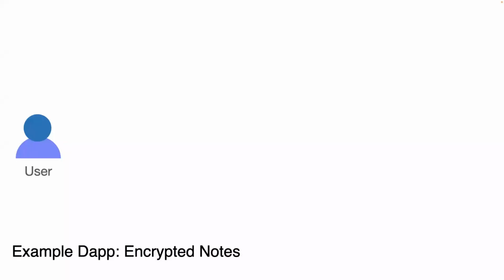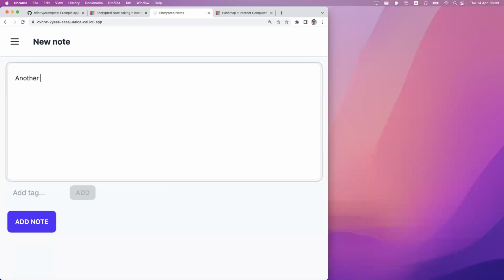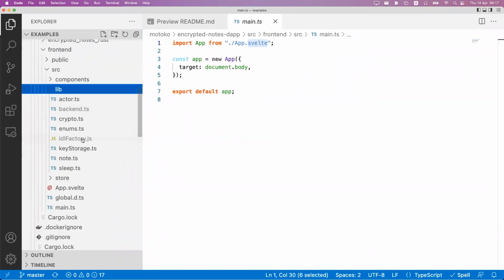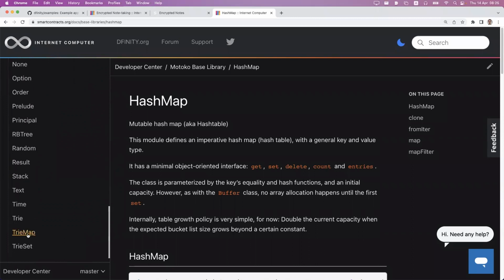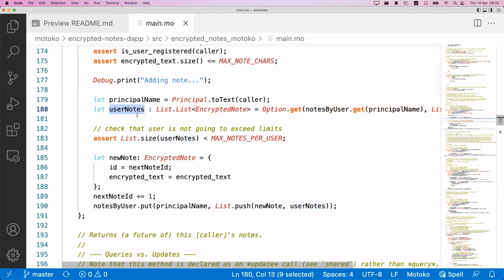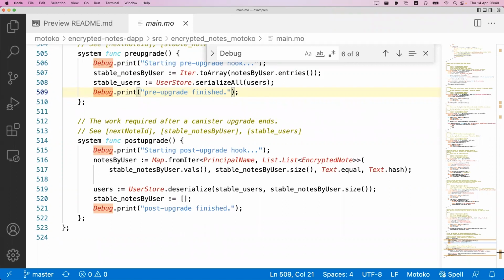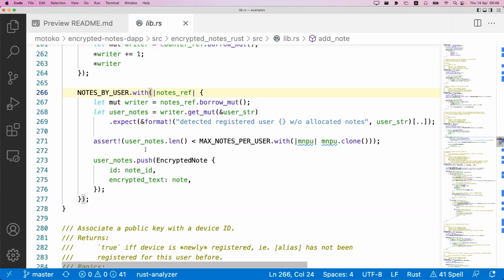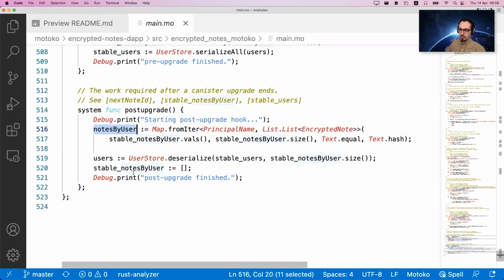Supernova Hackathon | Workshop #3 (v.2): Build an Encrypted Notes Dapp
Join Arshavir Ter-Gabrielyan of the DFINITY Foundation in this 3rd edition (timezone option 2) of the Supernova Hackathon workshops. Supernova is the largest hackathon in blockchain history which kicks off May 10th 2022. In this workshop, you will learn how to build an encrypted notes dapp on the Internet Computer Blockchain. Join the weekly workshops to learn everything you need to go from 0 to 1 on building smart contracts, dapps and more using the Internet Computer blockchain – the world's fastest general-purpose blockchain.